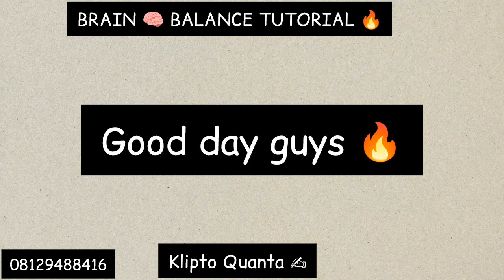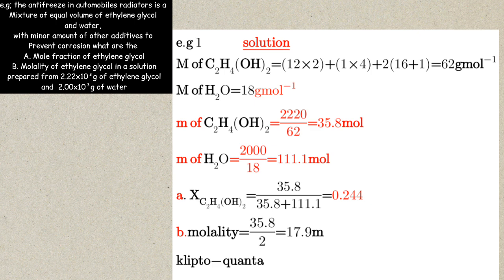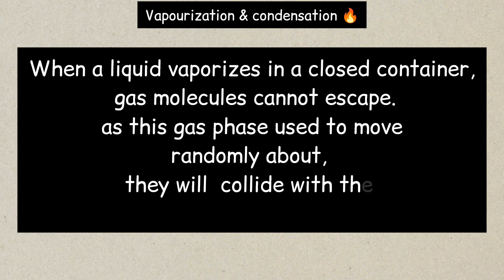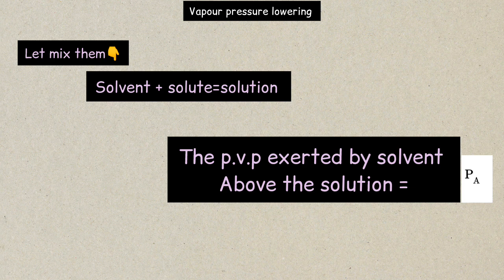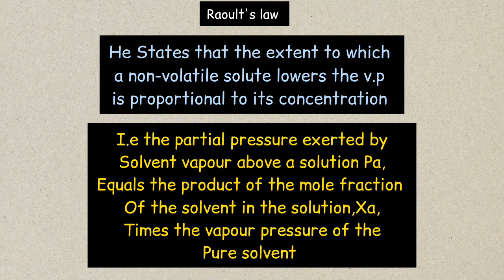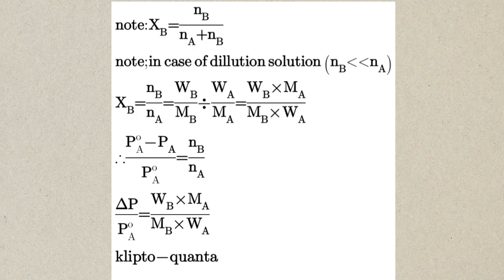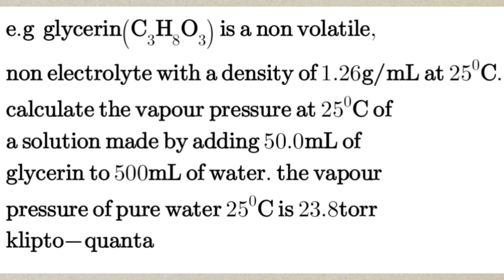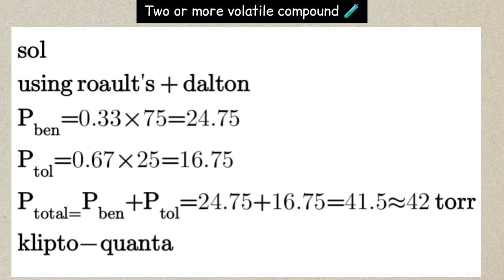lowering of vapour pressure (colligative properties)